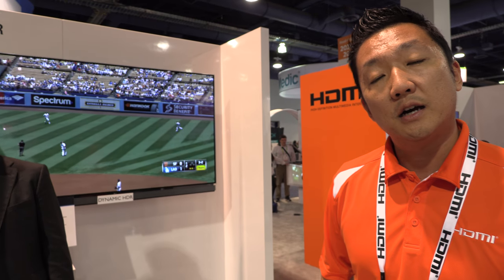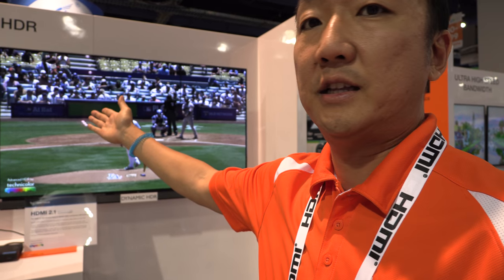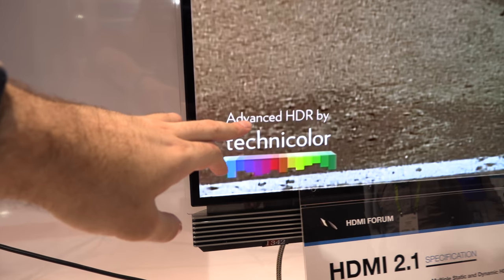Dynamic HDR with HDMI 2.1, Technicolor Advanced Dynamic HDR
Dynamic HDR support ensures every moment of a video is displayed at its ideal values for depth, detail, brightness, contrast and wider color gamuts. Here this interview is with Technicolor about their implementation of Dynamic HDR supported as part of the new HDMI 2.1 Spec.